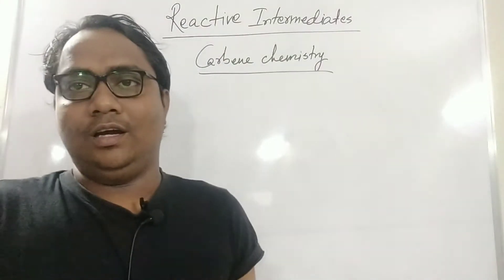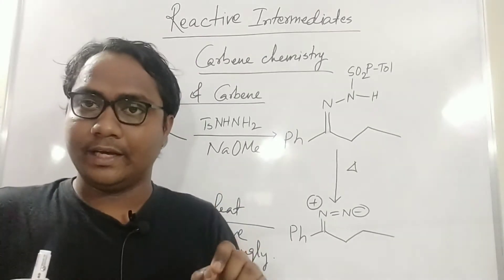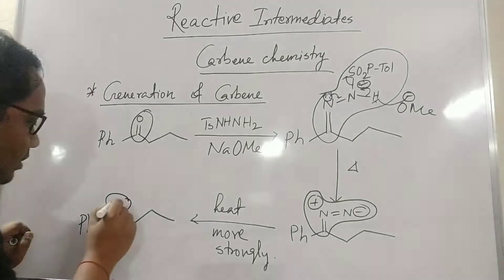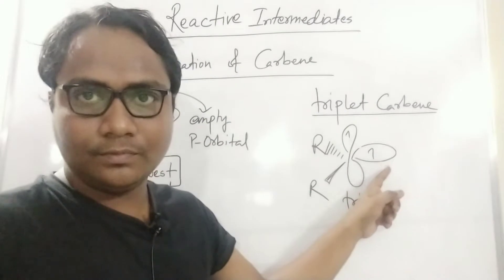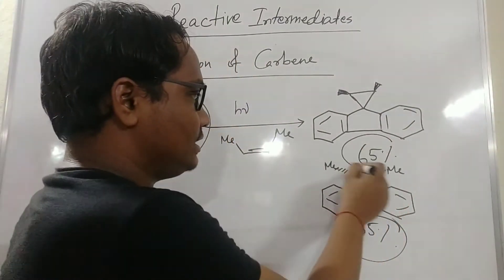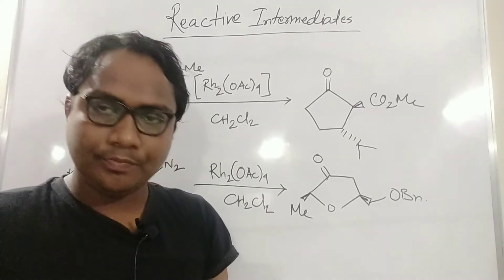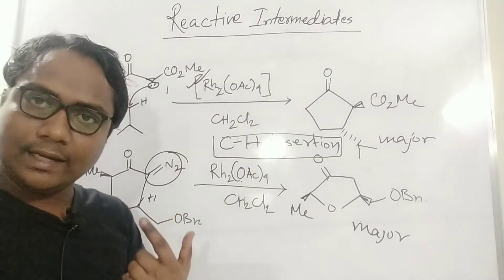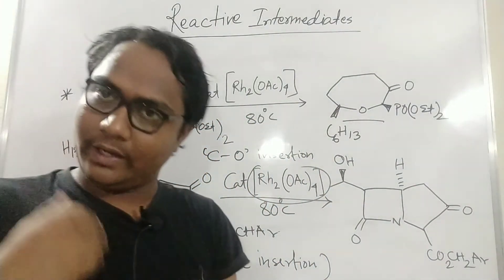Reaction Intermediate | Carbene Chemistry | Reaction through Carbene Intermediate | Part-1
Organic Chemistry with Asymmetric Synthesis portion of CSIR- NET and Gate and set exam.This portion to help you increase the marks. Especially those people who are not far away from JRF marks,  They can easily pass the JRF. It also helps you when the subject's part is hard. Not only this exam this also helps you IIT-JAM, SET, SLST, TIFR, BARC, ONGC, IOCL, UPSC, ASSISTANT PROFESSOR, PATENT OFFICER, ORDINANCE FACTORY,  and any other B.Sc and M.Sc level exams.

1) carbene reactions in organic chemistry
2) carbene reaction intermediates
3) reaction intermediates csir net
4) carbene intermediates
5) reaction intermediates
6) carbenes organic chemistry